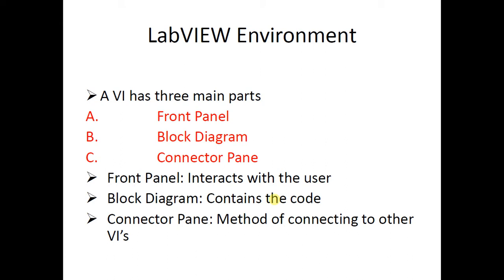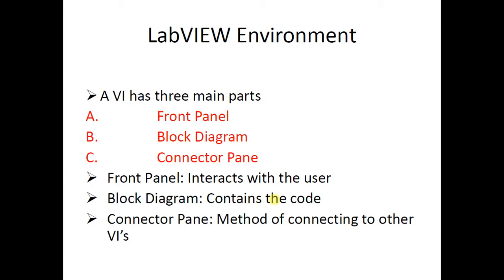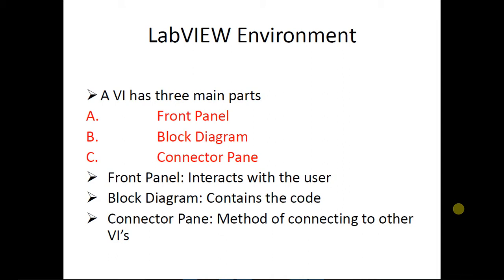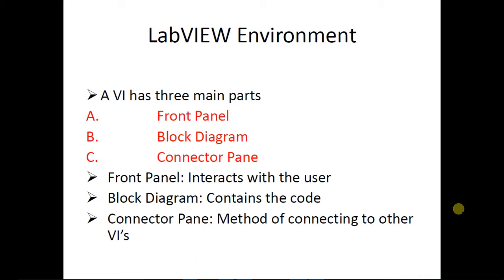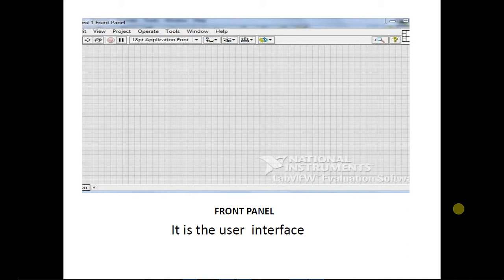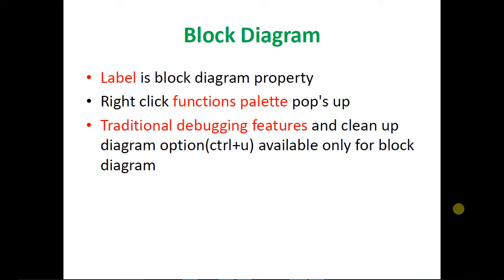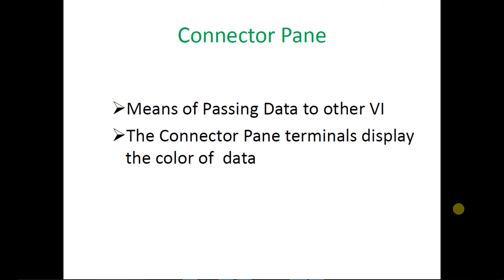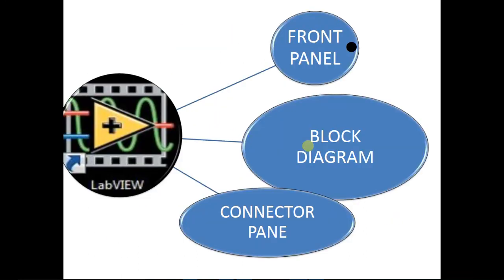LabVIEW 02 - Front Panel, Block Diagram and Connector Pane